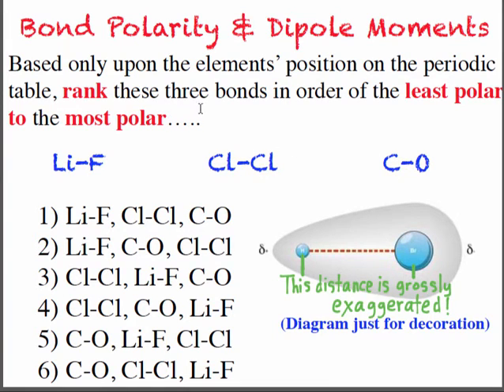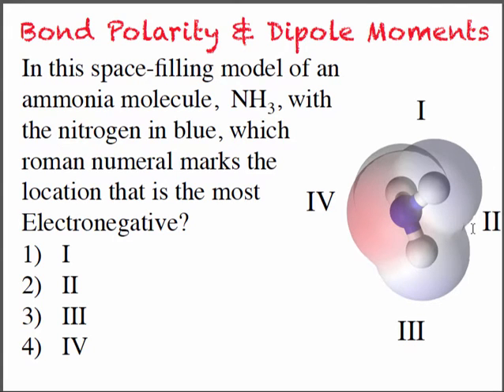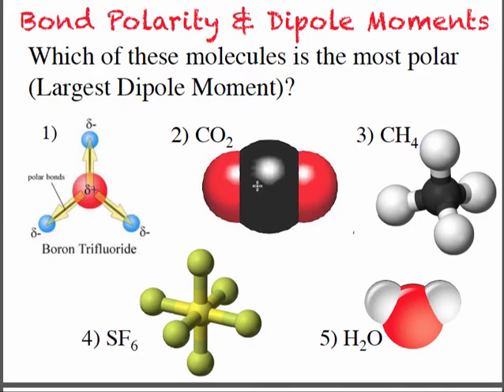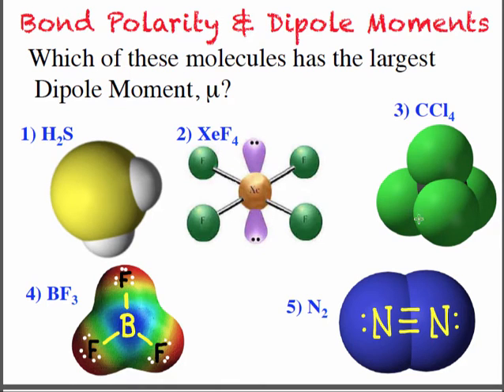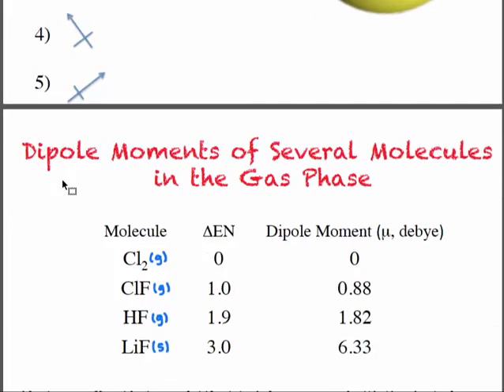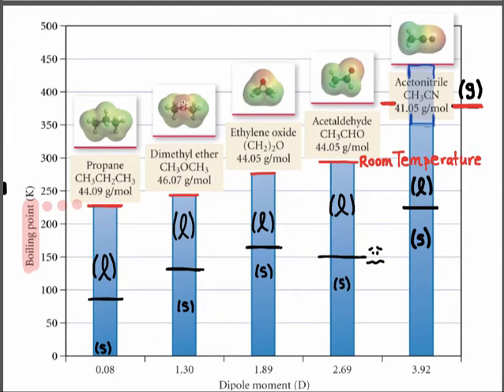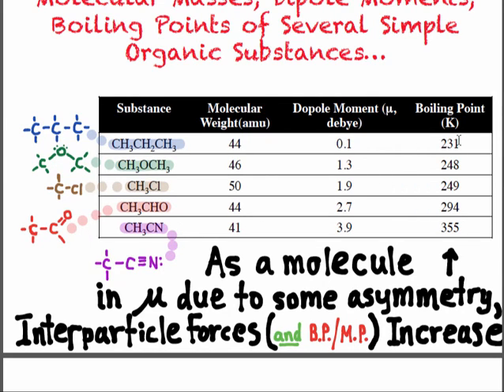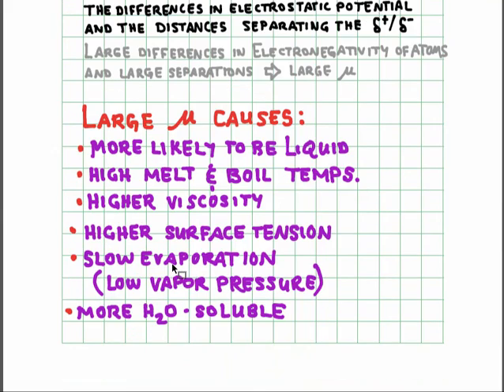Diopole Moment of a Molecule